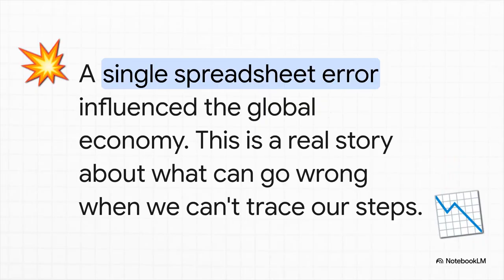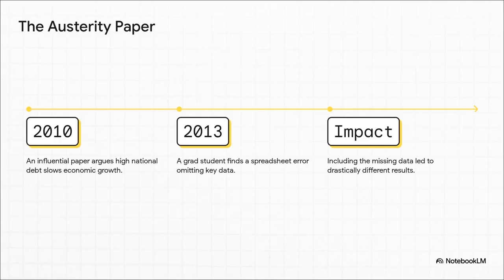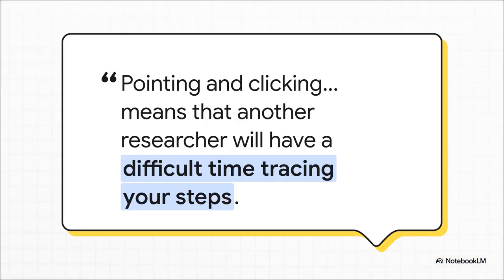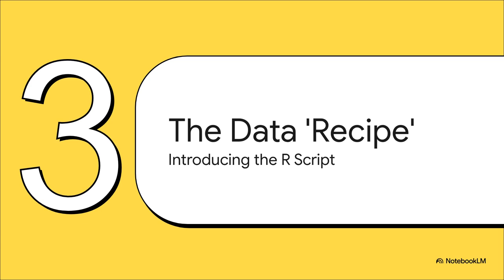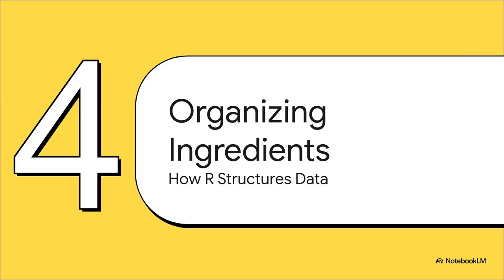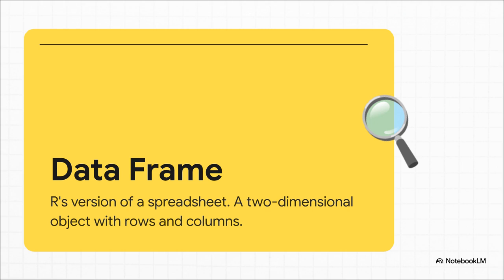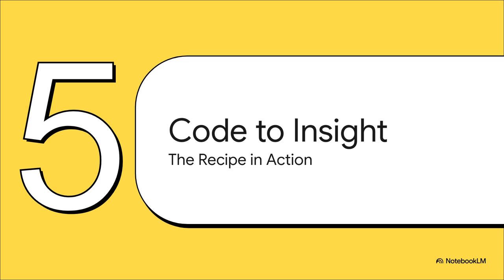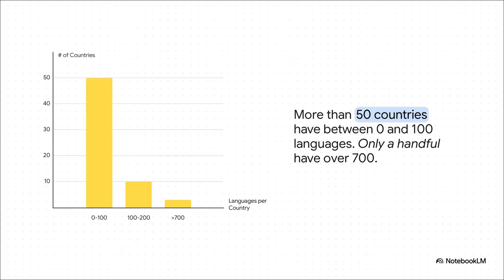Why R The Data Recipe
This video is inspired by Chapter 1 of Bodo Winter’s book Statistics for Linguists: An Introduction Using R (2019, Routledge). All rights to the original publication remain with the author and publisher.